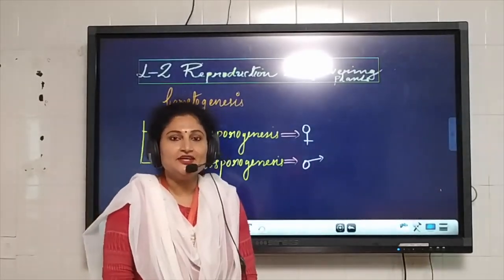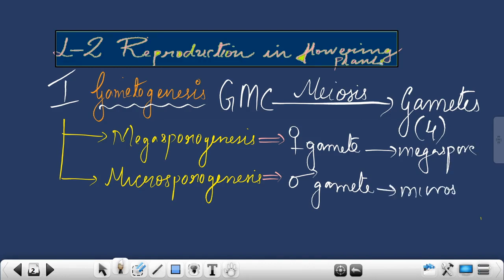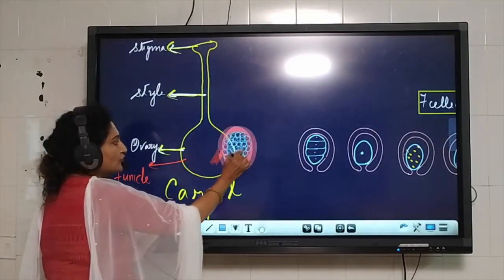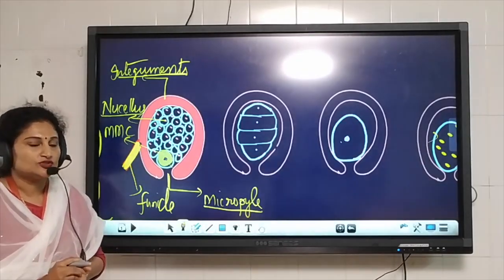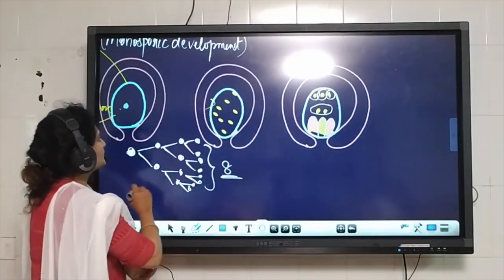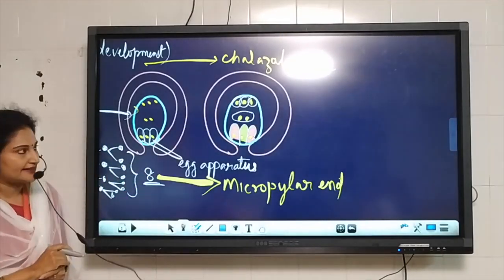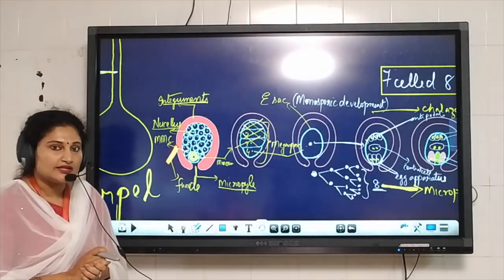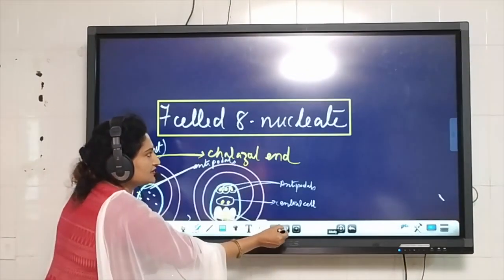Bio12 Chapter 02 Reproduction in Flowering Plants Video 01 Megasporogenesis